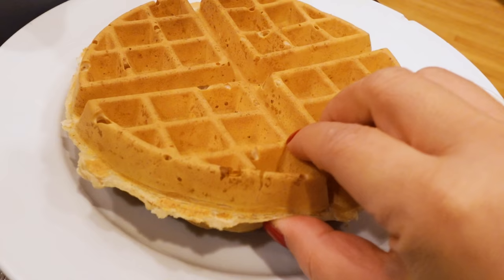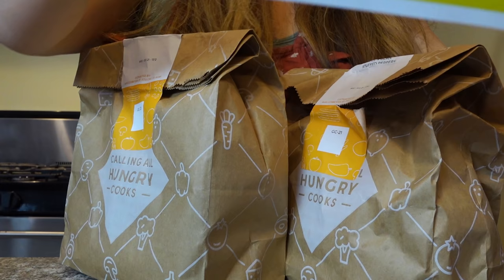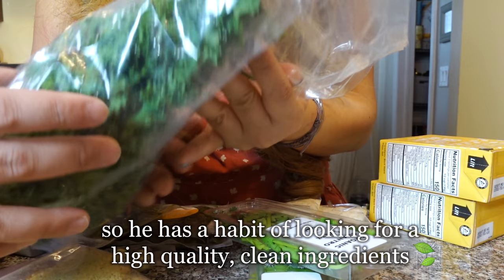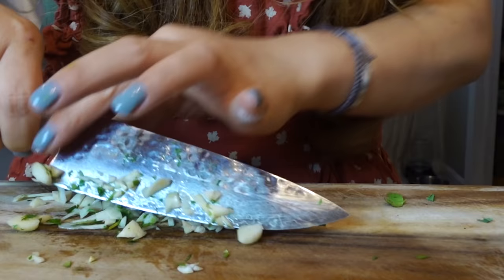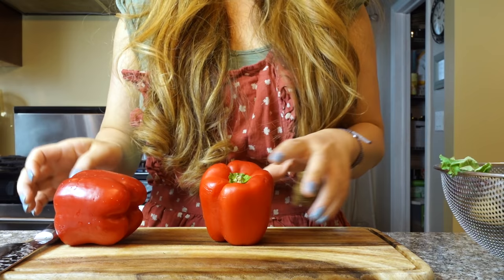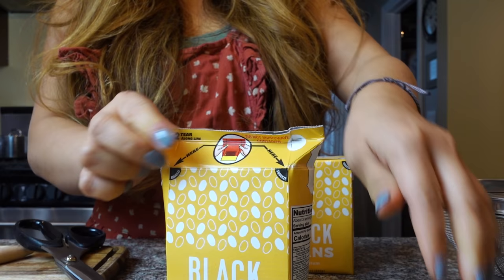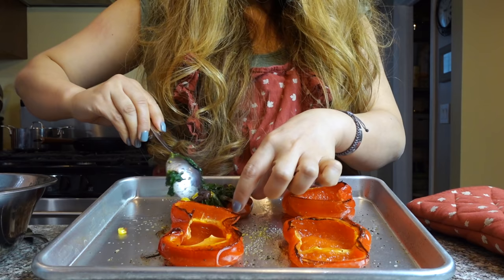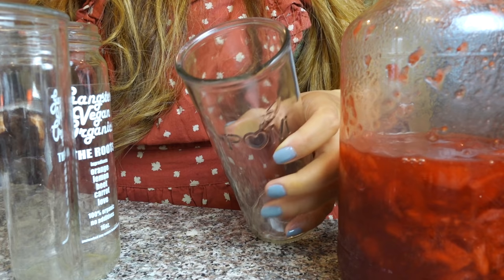[Cooking Vlog] • Korean Hmart Grocery Haul 🛒| Kids Lunch Recipes 🍱| Vegan Couple Date 🥰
I shares my vegan life vlog here. Vegan grocery haul, Kids vegan lunch ideas, Easy Asian vegan breakfast/lunch/dinner recipes, Vegan restaurant reviews, Vegan couple cafe dates, vegan unboxing, vegan beauty tips and more..!

I speak Korean here
(브이로그 체널입니다)